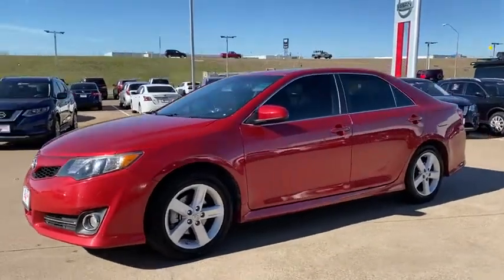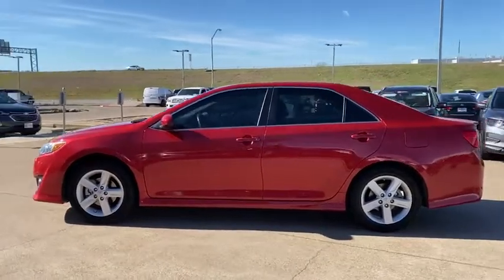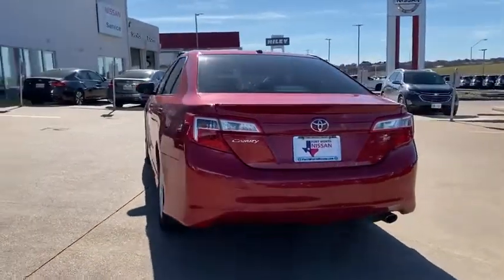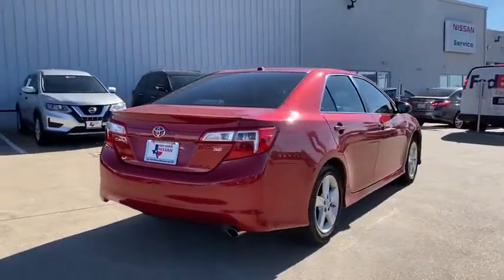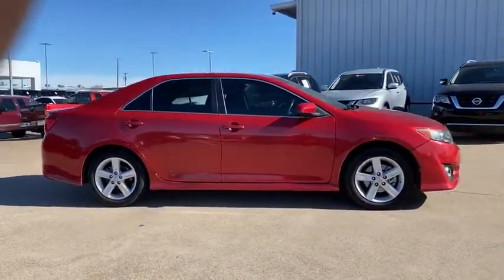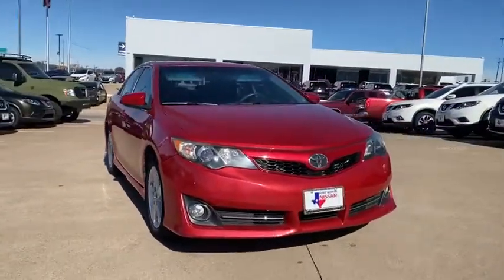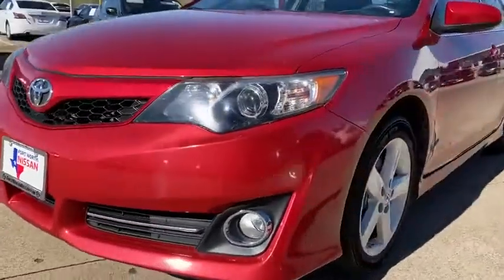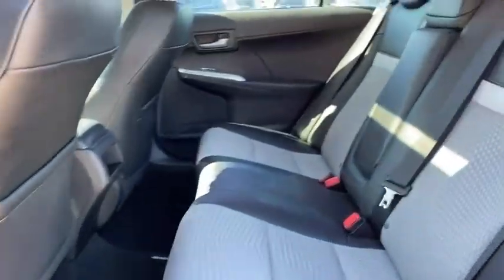2012 Toyota Camry Weatherford, Fort Worth, Granbury, Saginaw, Dallas, TX KC823730A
Used 2012 Toyota Camry available in Fort Worth, Texas at Fort Worth Nissan. Servicing the Weatherford, Granbury, Saginaw, Dallas, TX area.

3451 West Loop 820 S

You Won't believe this one! CLEAN ONE-OWNER CARFAX, ONLY 41.5k MILES, IMMACULATE INSIDE AND OUT AND WELL EQUIPPED 2012 Toyota Camry SE 25/35 City/Highway MPGbrAbrAlloy Wheels, Bluetooth, Cloth, 8-Way Power Adjustable Driver Seat, Electronic Stability Control, Moonroof Package, Radio: AM/FM/CD Player w/6.1 Touch Screen, Remote keyless entry, Steering wheel mounted audio controls.brbrAwards:br  * 2012 KBB.com 10 Most Comfortable Cars Under $30,000   * 2012 KBB.com 10 Best Sedans Under $25,000   * 2012 KBB.com Best Resale Value AwardsbrbrPlease note: Information provided is believed accurate but all specifications, pricing, and availability must be confirmed in writing (directly) with the dealer to be binding. The advertised price does not include sales tax, vehicle registration fees, finance charges, documentation charges, any other fees required by law or dealer added accessories. We attempt to update this inventory on a regular basis. However, there can be a delay between the sale of a vehicle and the update of the inventory. Prices include all dealer rebates and dealer incentives. Fort Worth Nissan is not responsible for any inaccuracies contained herein and by using this application you the customer acknowledge the foregoing and accept such terms.